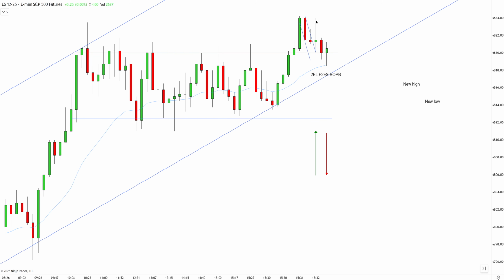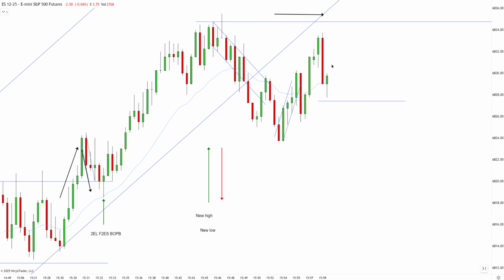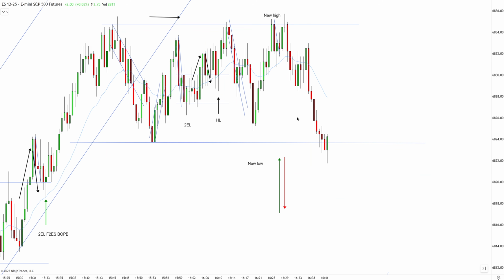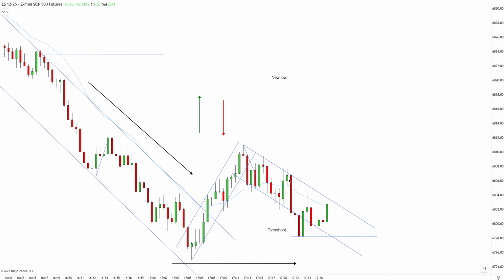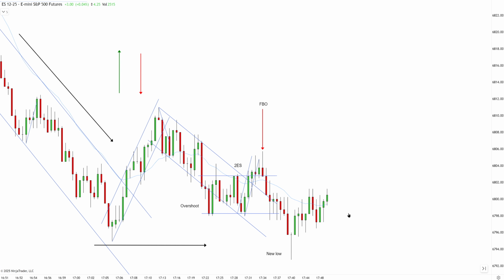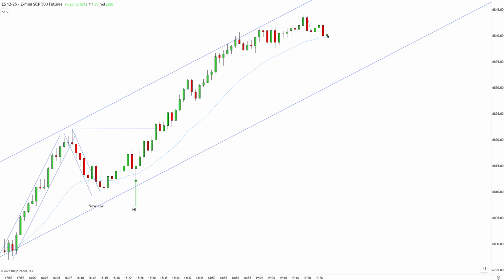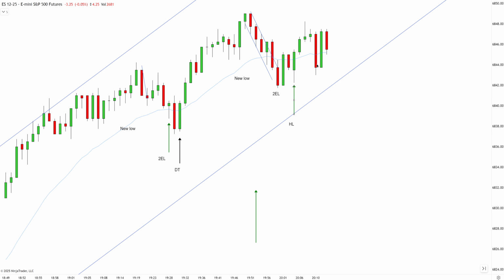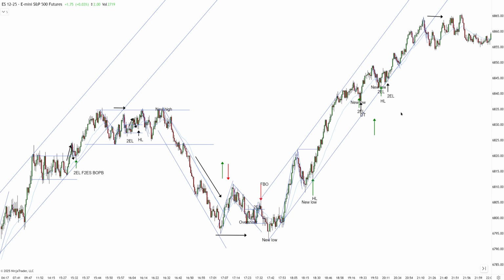Price Action BASICS - Day Trading Strategy